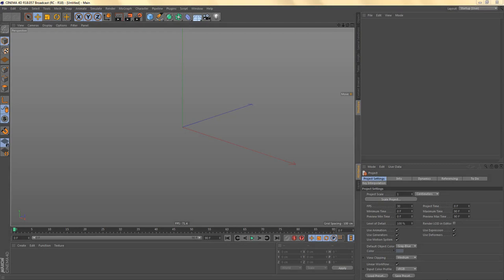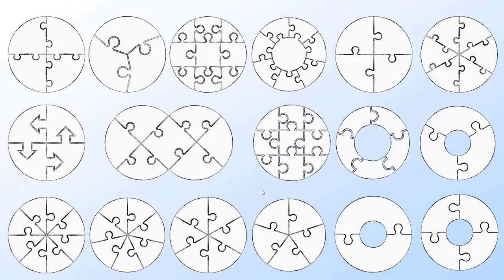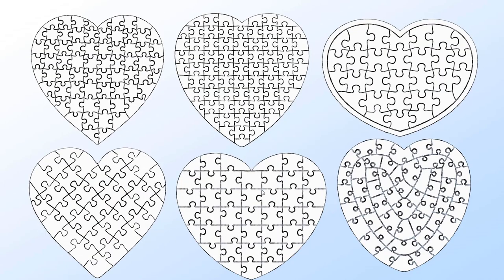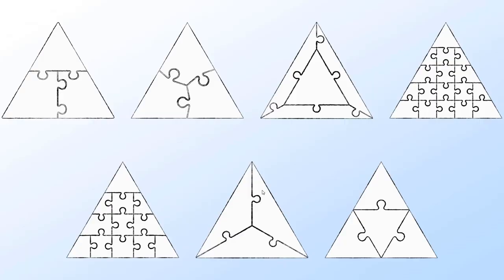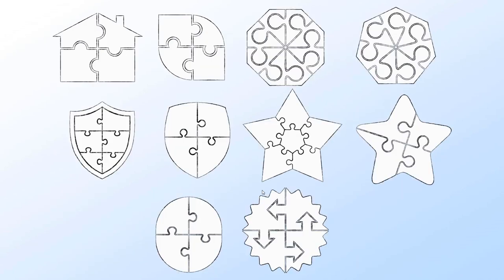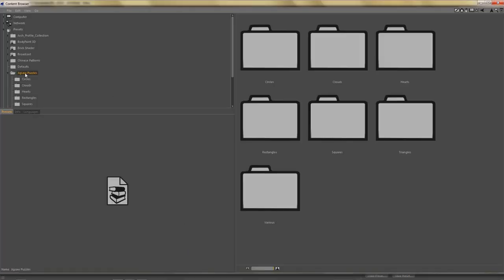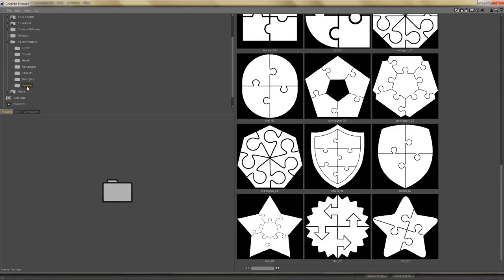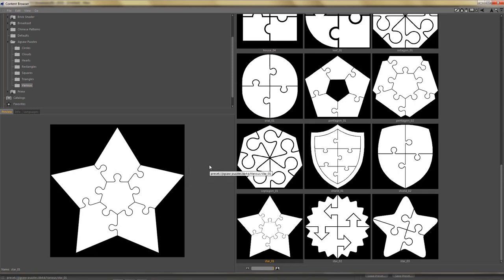150 Free Jigsaw Puzzle Splines For Cinema 4D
Hi everyone,

Today, I'm releasing my free jigsaw puzzle library for Cinema 4D (R12 or newer).

The library contains 150 different jigsaw puzzle splines, sorted according to their shape.

I hope you'll enjoy the jigsaw puzzles!

Cheers,
contrafibbularities